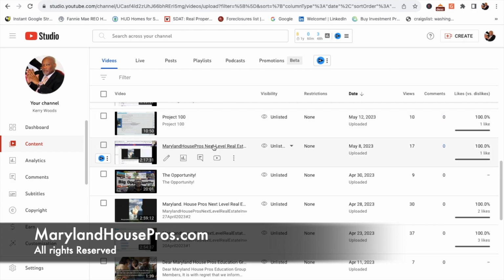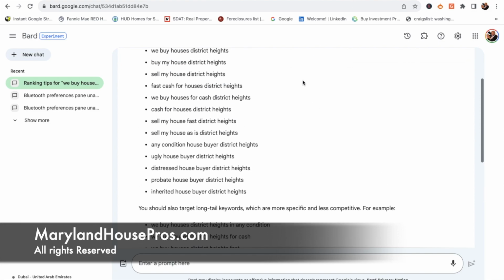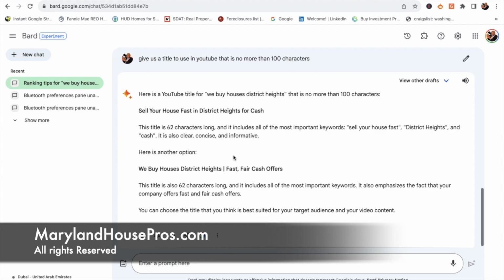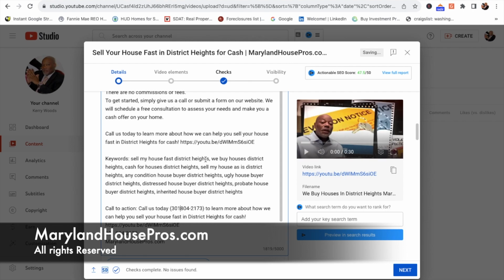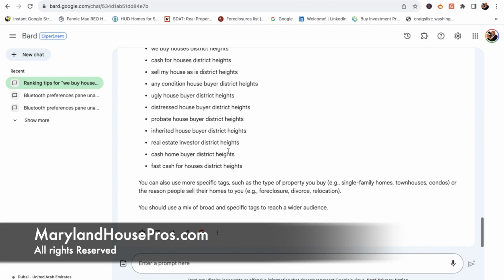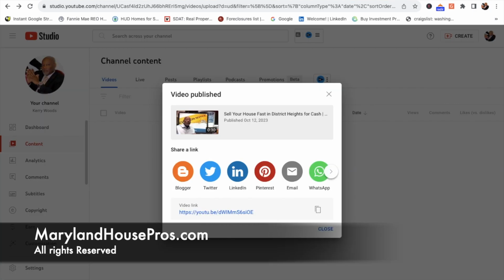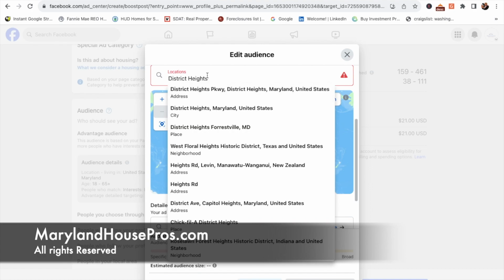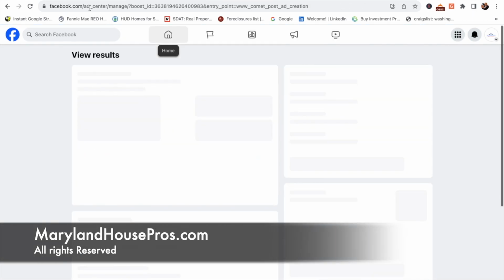October 12, 2023 - Getting You Videos To Rank On Google